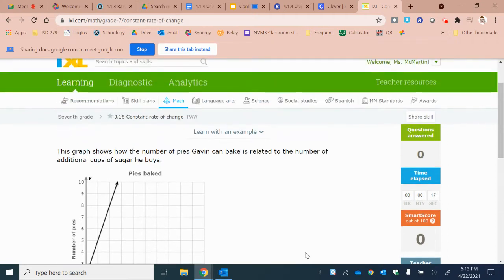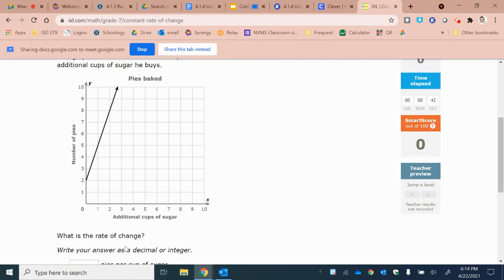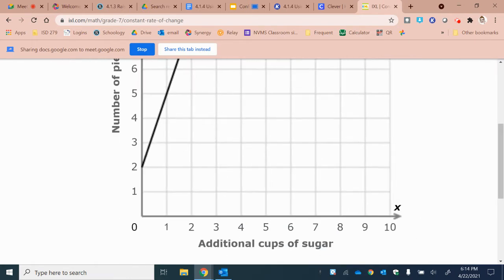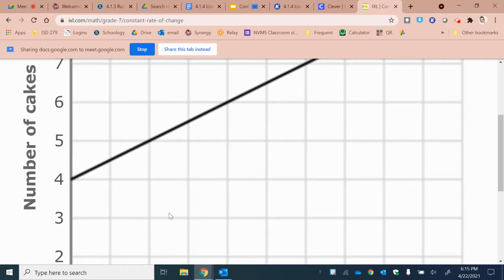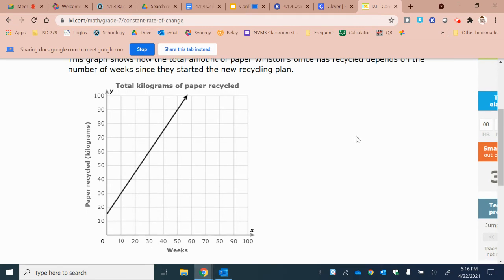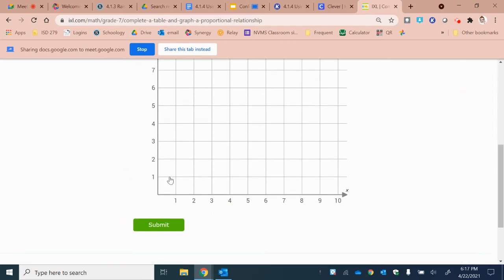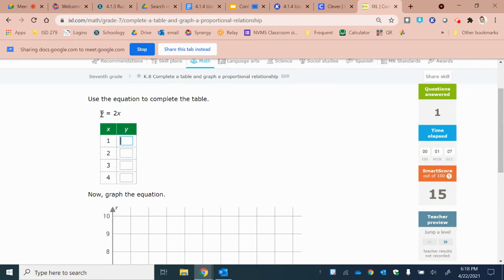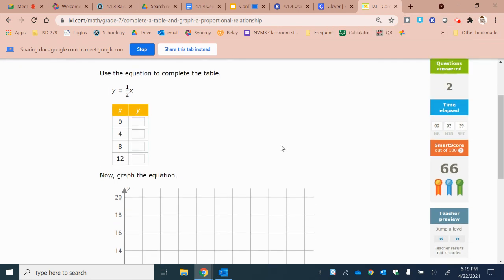iXL J.18 and K.8